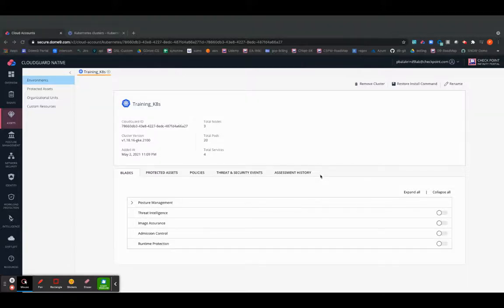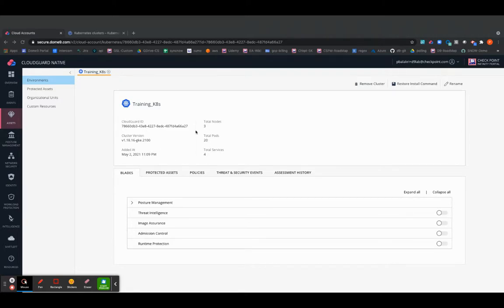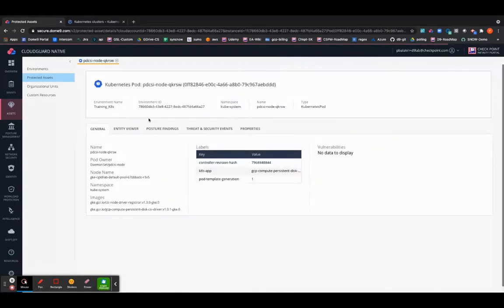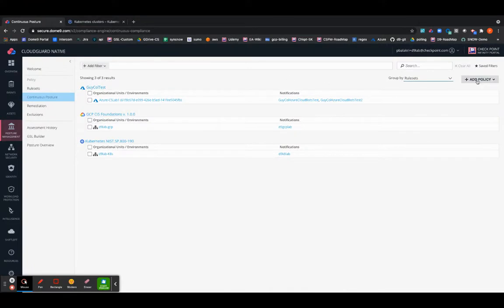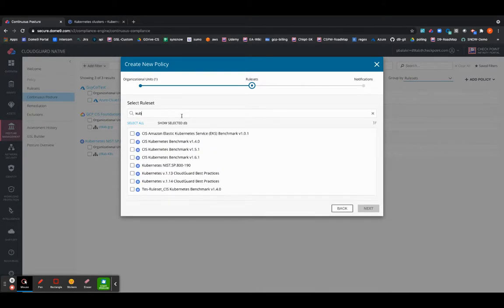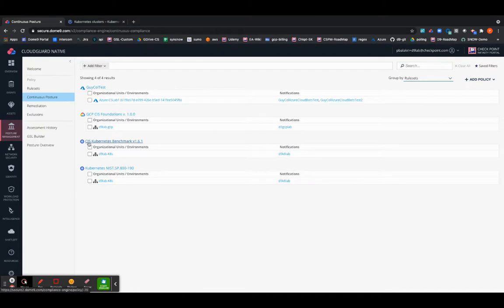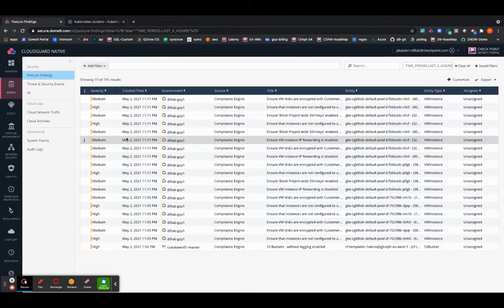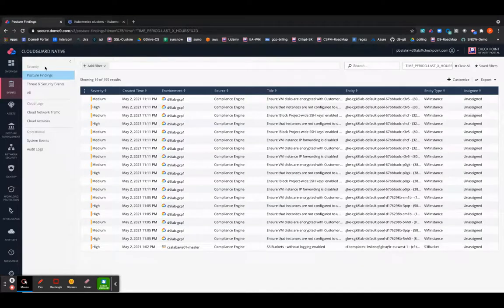Kubernetes Security Posture Management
Learn how to deploy a CloudGuard agent and configure CSPM in this environment.